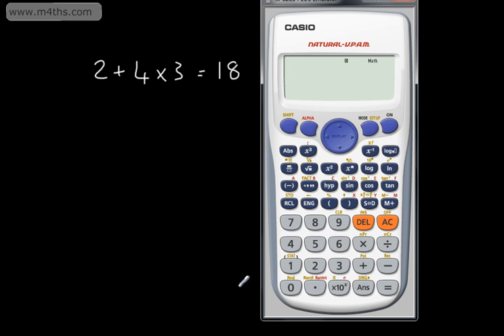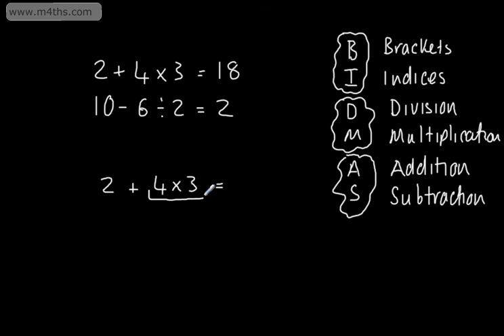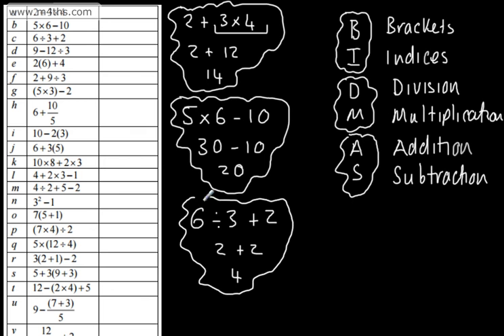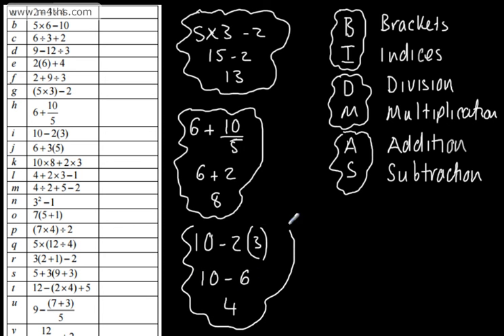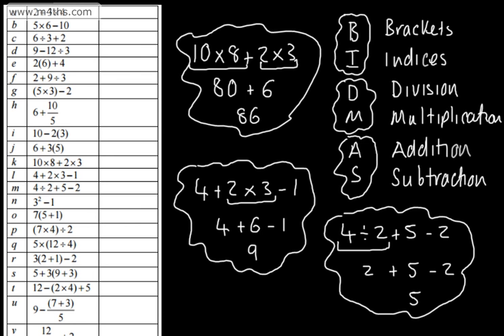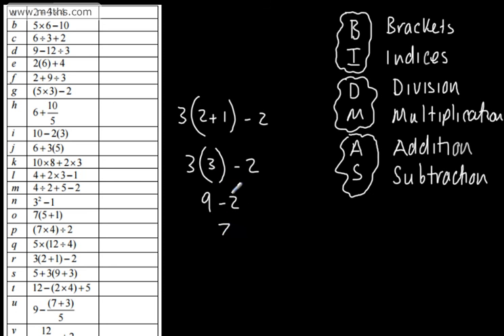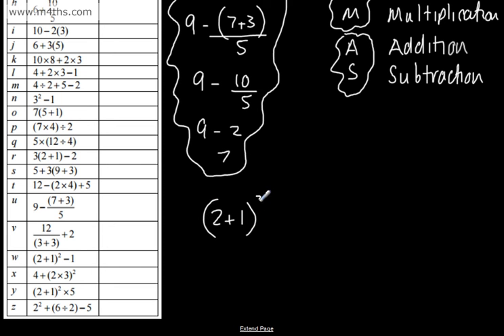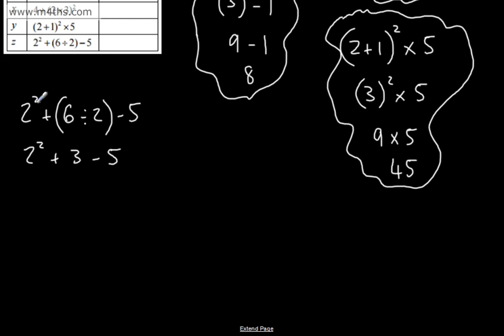9-1 GCSE Maths - BIDMAS (Order of Operations) PEMDAS BODMAS Higher Foundation